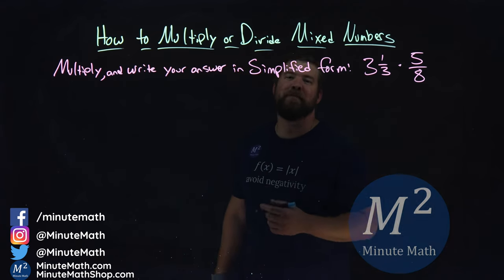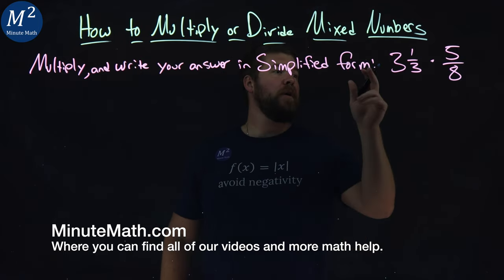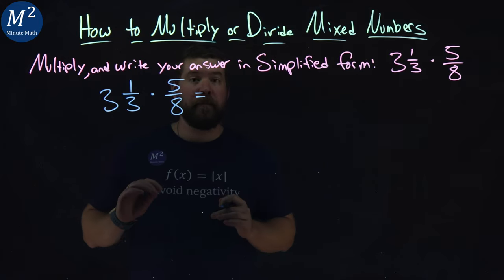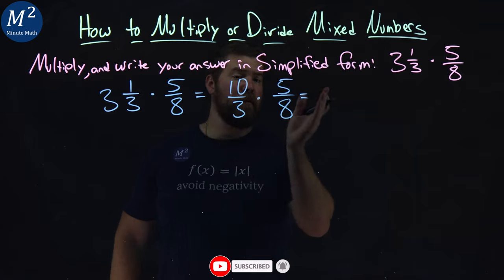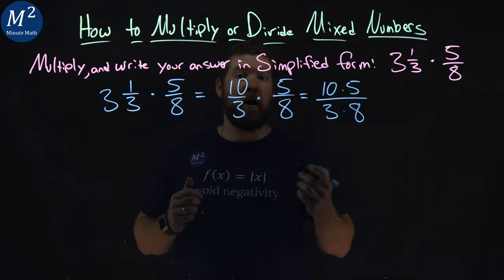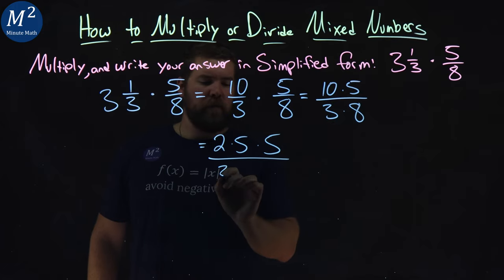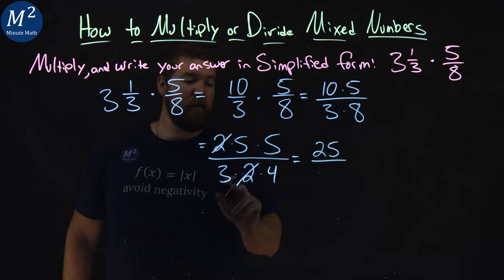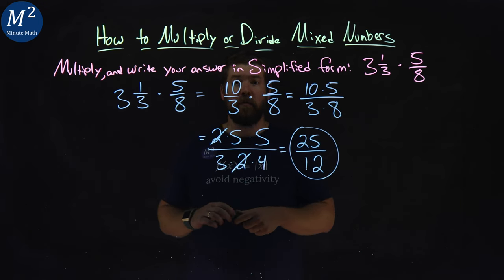How to Multiply or Divide Mixed Numbers | 3 1/3 • 5/8 | Part 1 of 4 | Minute Math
In this video we learn how to multiply or divide mixed numbers. We multiply and simplify the fraction 3 1/3 • 5/8.

The steps we follow to multiple or divide mixed numbers are:
1) Convert the mixed numbers to improper fractions.
2) Follow the rules for fraction multiplication or division.
3) Simplify if possible.

Amazon Store Front: How we make our videos, Recommended Educational Resources, Etc.:

Marecek, L., Anthony-Smith, M., & Mathis, A. H. (2020). Use the Language of Algebra. In Prealgebra 2e. OpenStax.